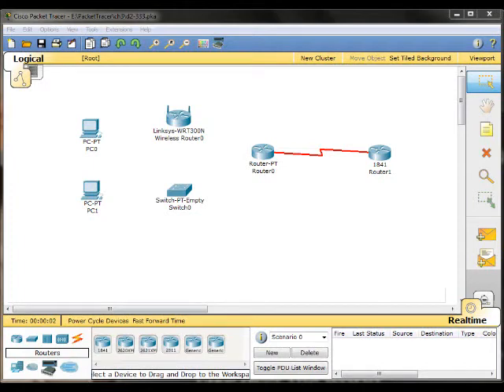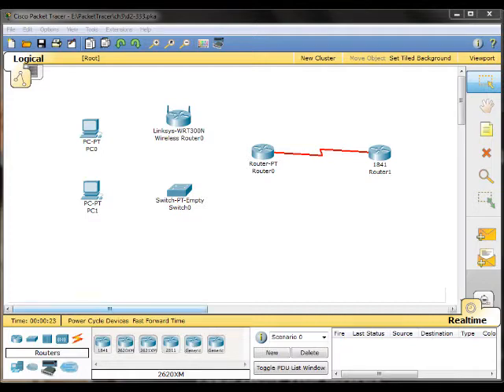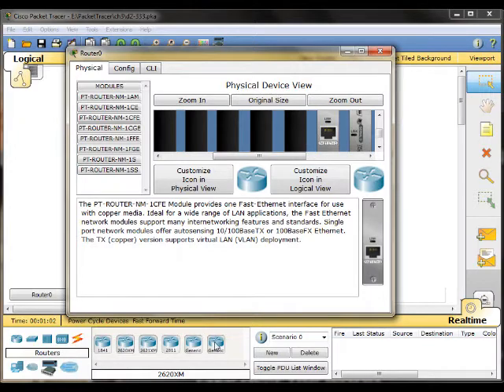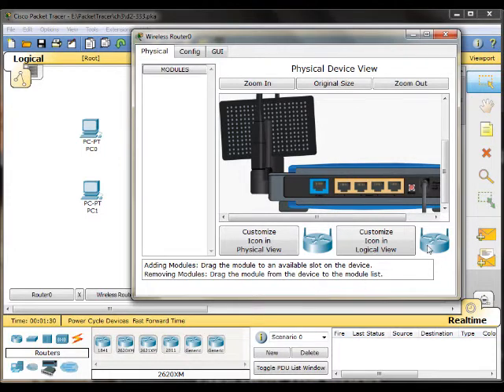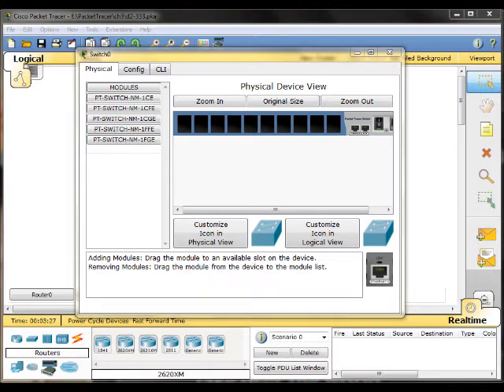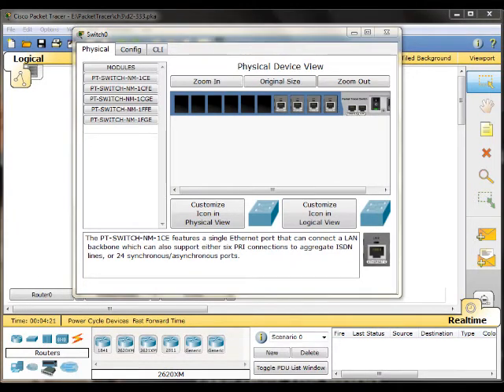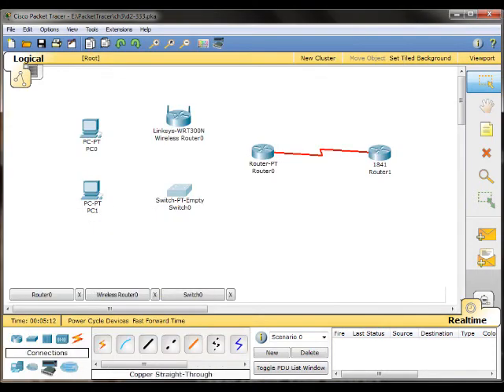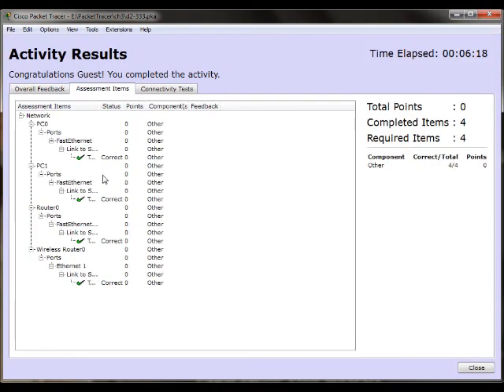Packet Tracer 3.3.3.4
In accord with Cisco CCNA Discovery Learning Guide